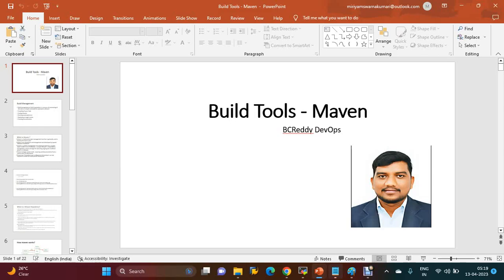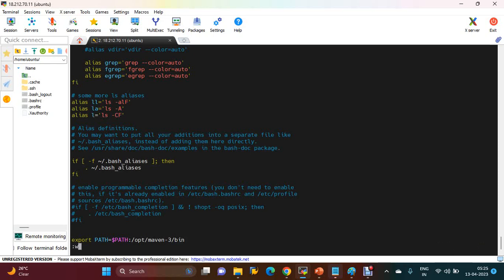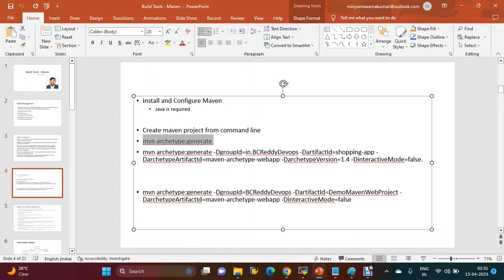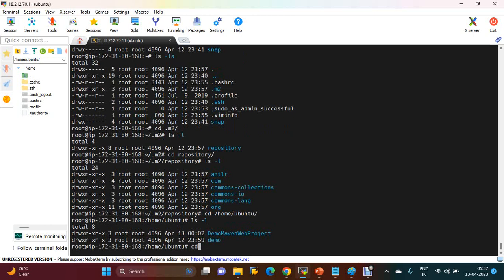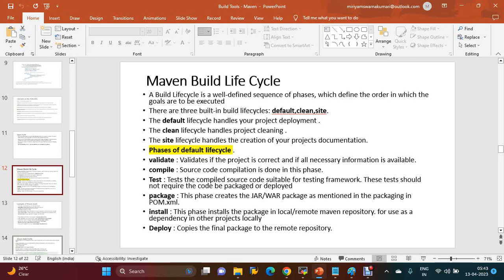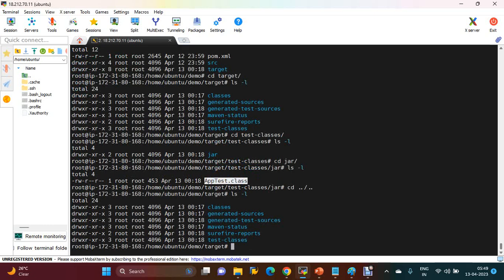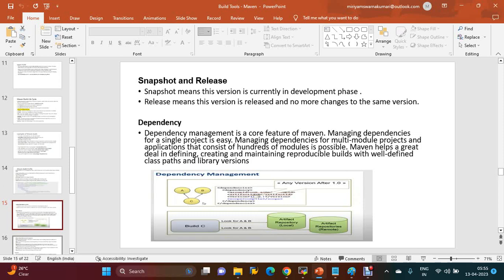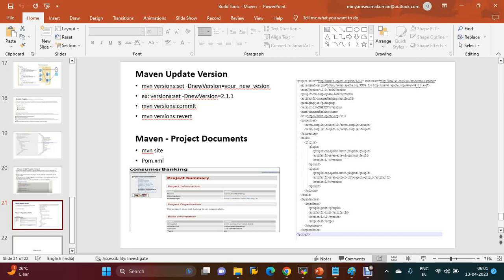Maven Tutorial || What is Maven || Maven Build Life Cycle || Maven Goals || Maven Repositories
In this video we discussed what is maven how maven works and maven goals and maven repositories .